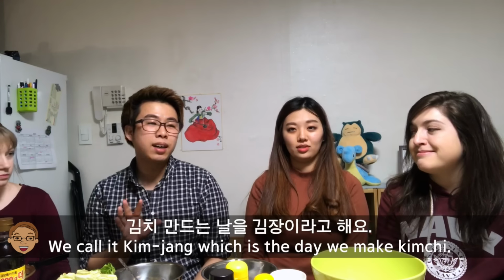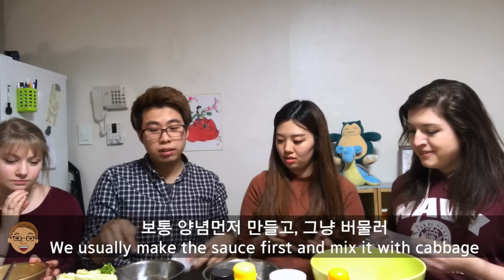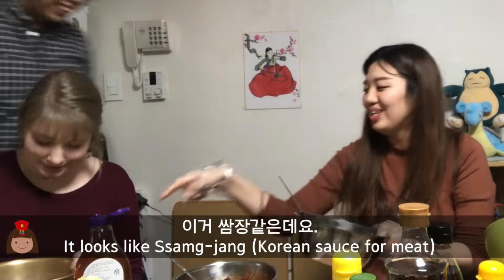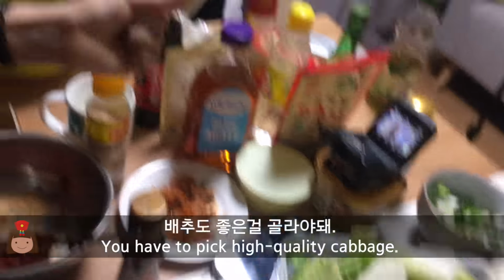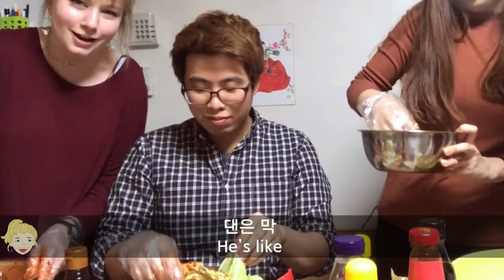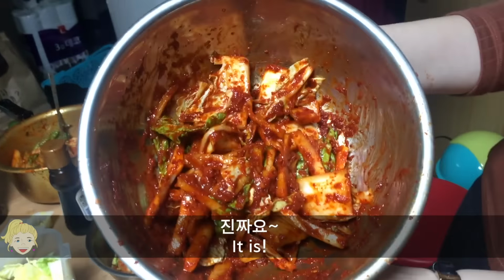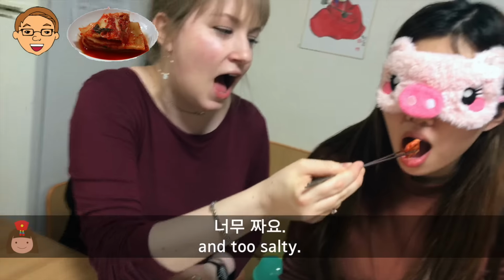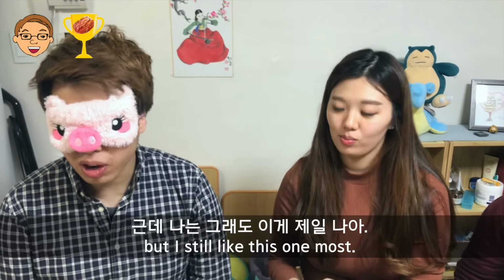Canadian first made Kimchi without Recipe (ft.Minjitube) 캐나다인 처음으로 레시피없이 김치만들기 [외국인코리아]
외국inKOREA and Minji first made kimchi without any recipes
Who will win for best tasting kimchi?

- Real recipe
Radish, salt, green onions, pear, onions, finely chopped garlic, ginger,
red pepper, fish oil, chili pepper, sugar, glutinous rice